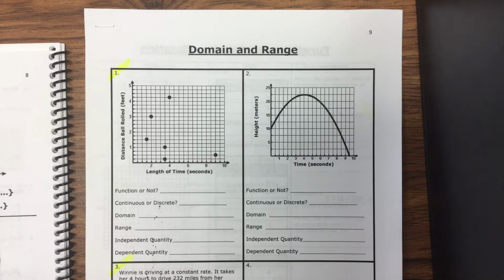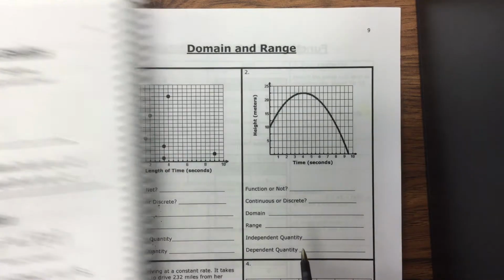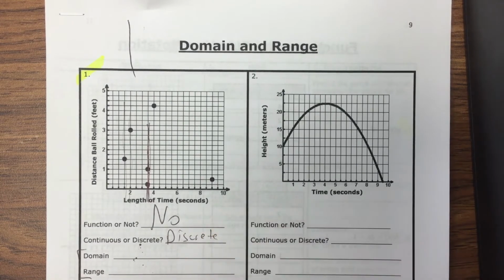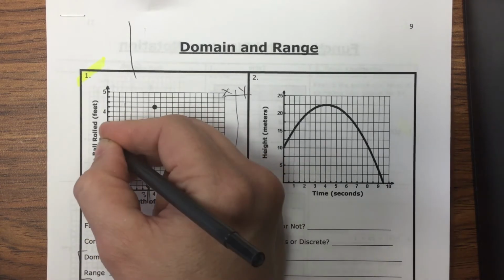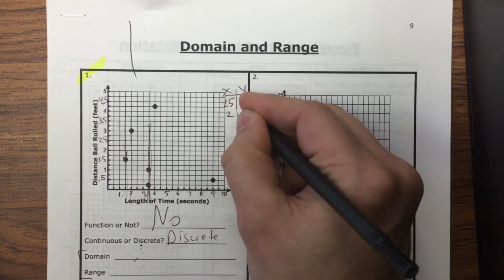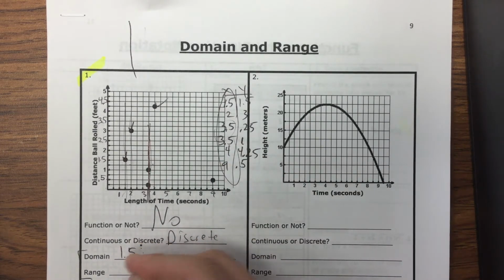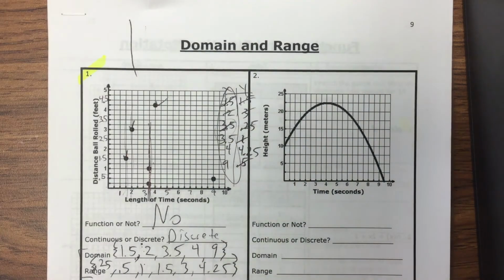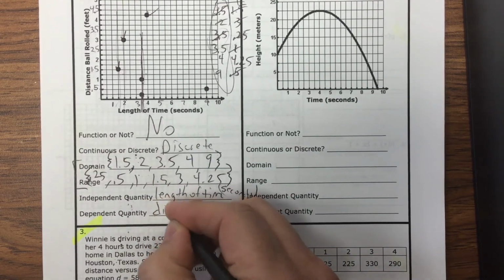Page 9 problems 1 & 2 STAAR REVIEW 2018